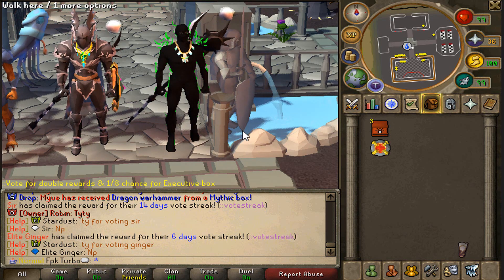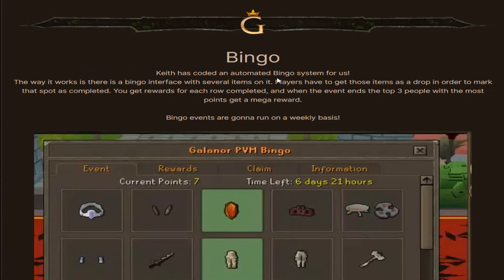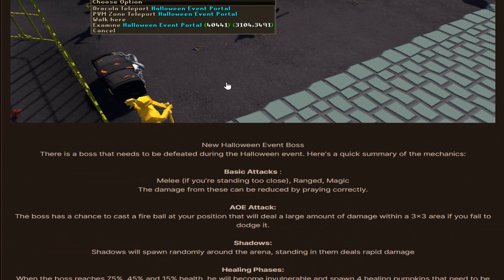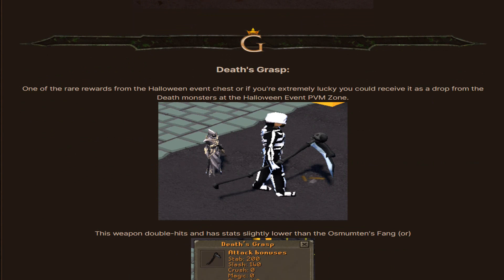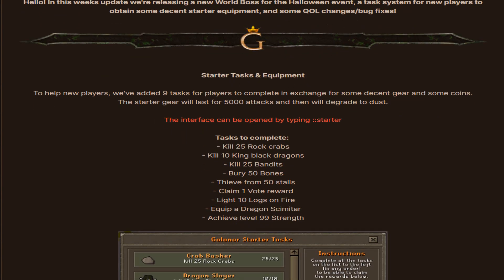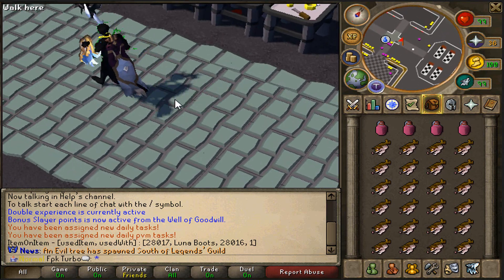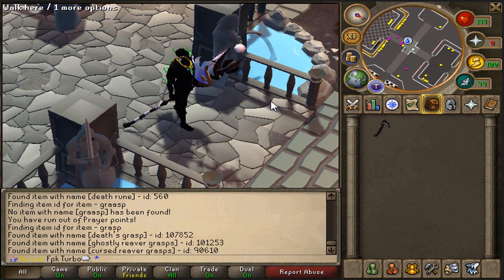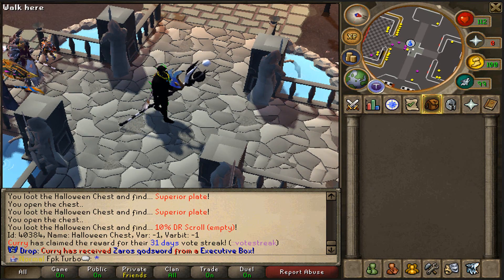HALLOWEEN EVENT & WORLD BOSS & DRACULA & MUCH MORE! (HUGE GIVEAWAY) - Galanor RSPS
🎁BIS Maul (3 Owner Boxes)